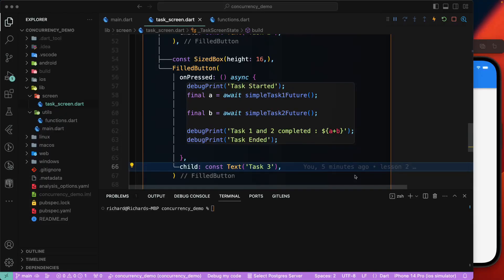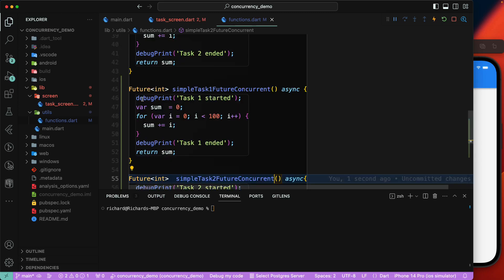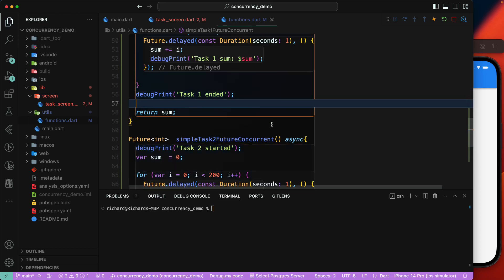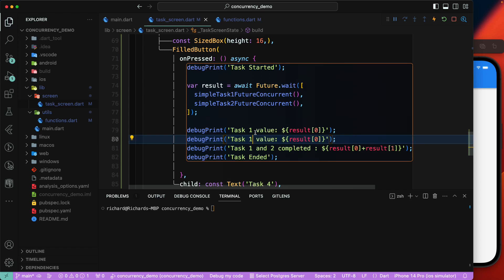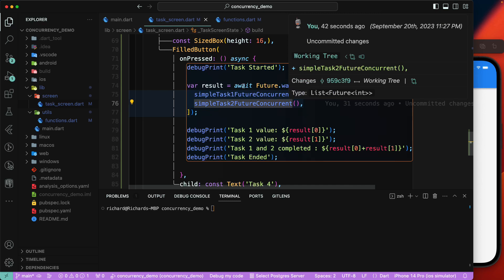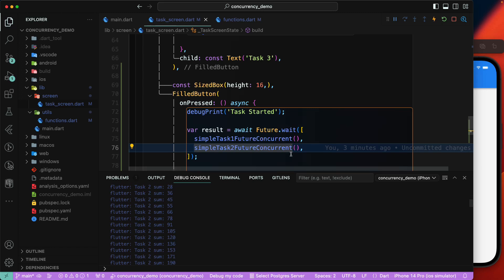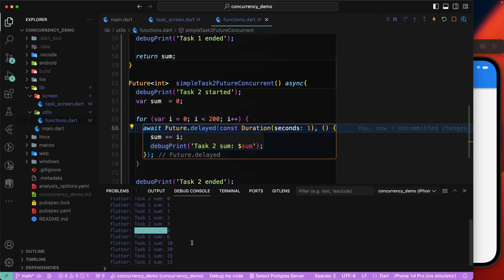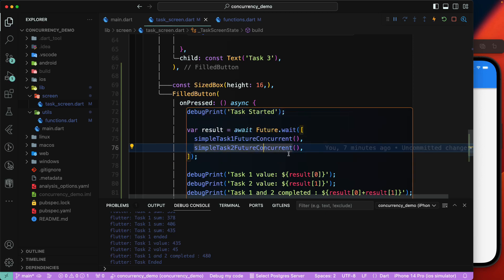Flutter | Dart | Concurrent Programming - Part 1